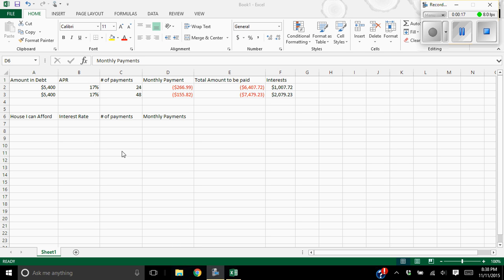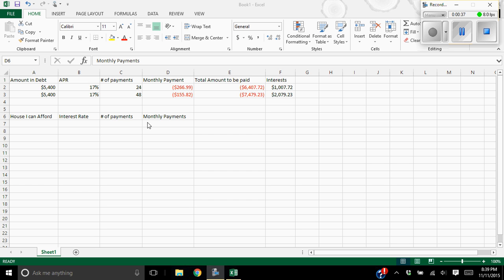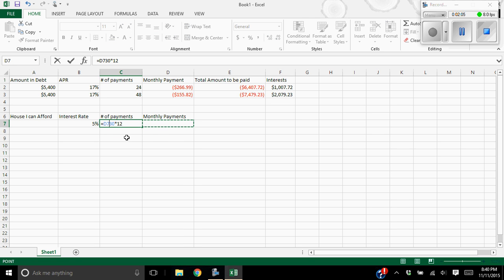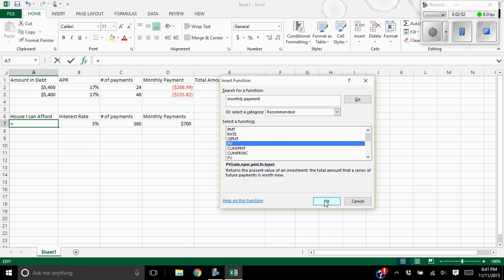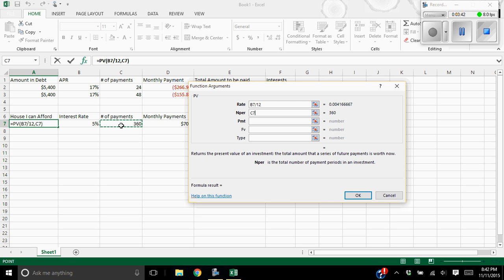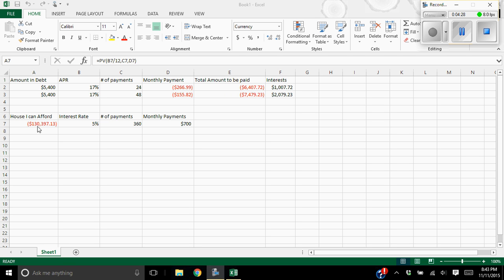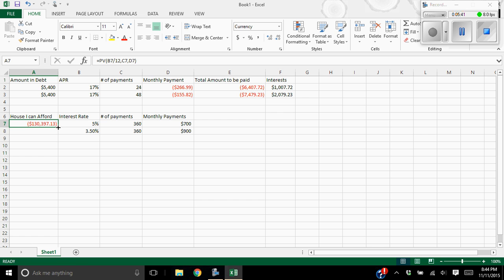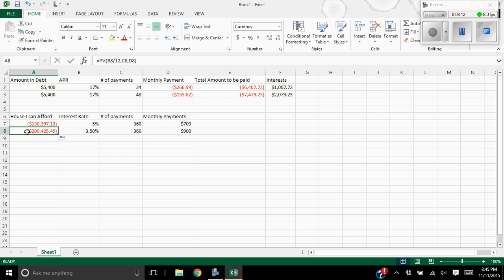TigerComp Excel 9 Buy a Home Part 2